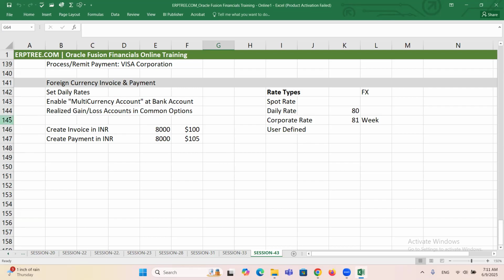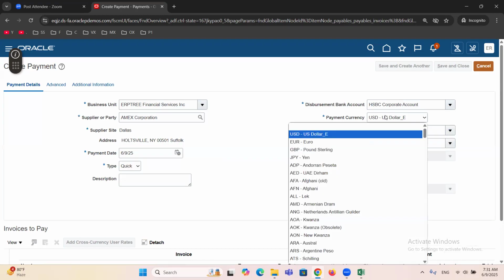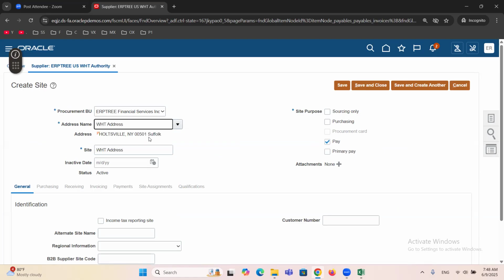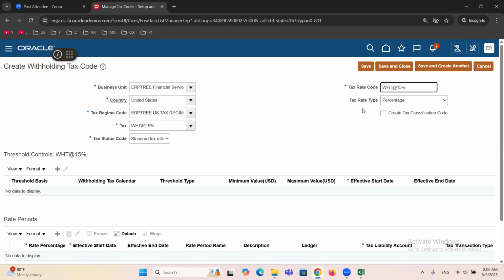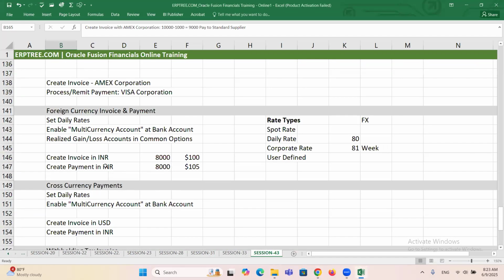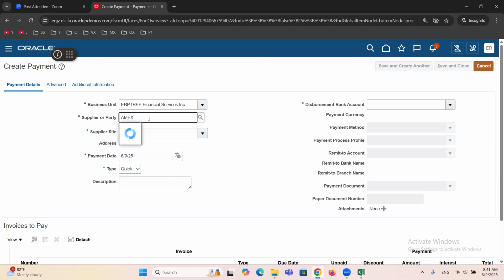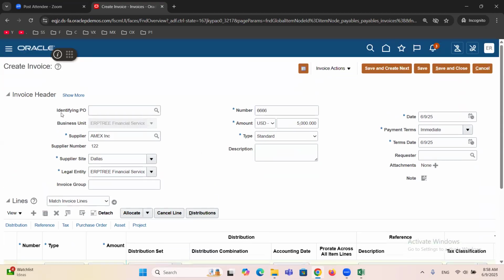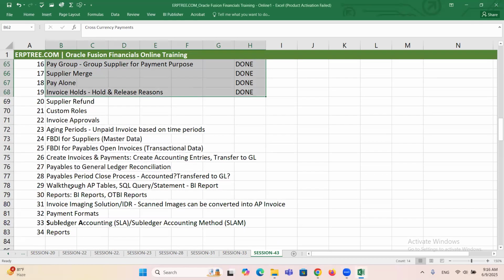Oracle fusion training classes